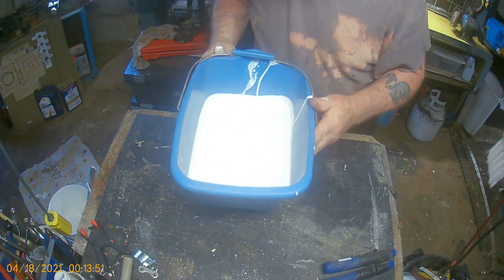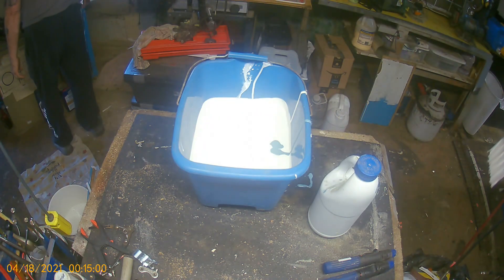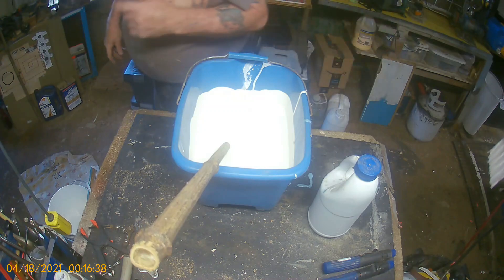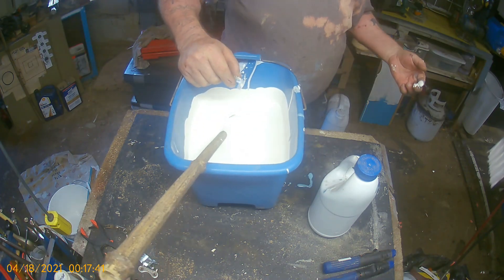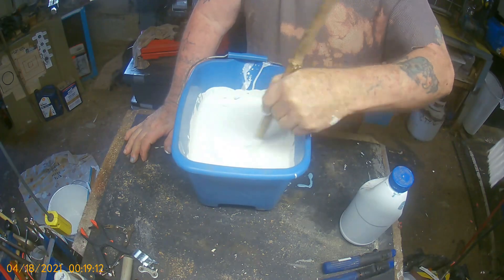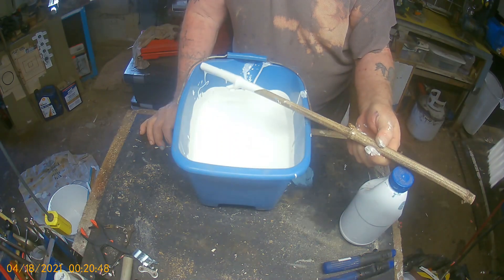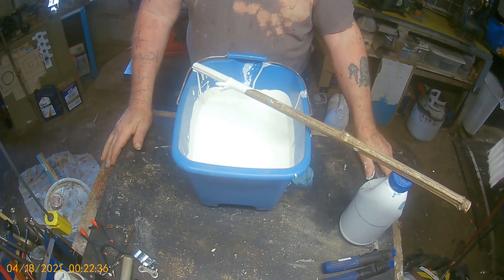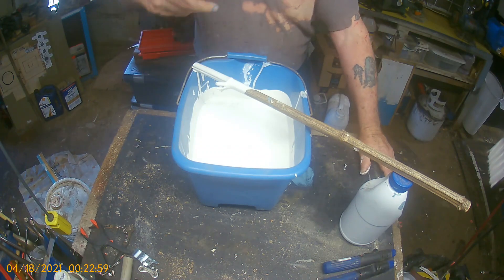Painting Bathroom, mix a light blue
Mixing a light blue paint for bathroom